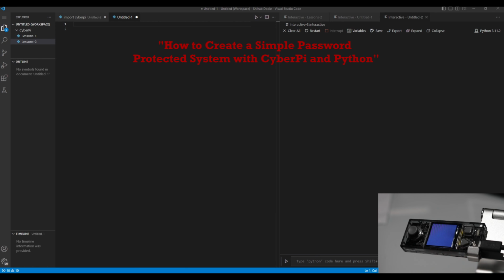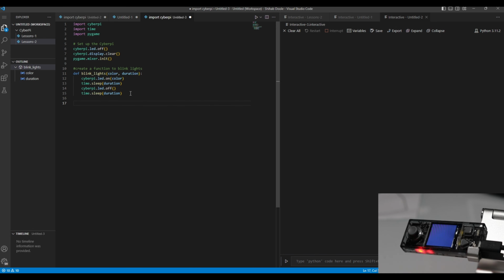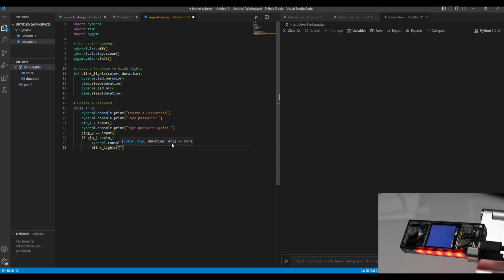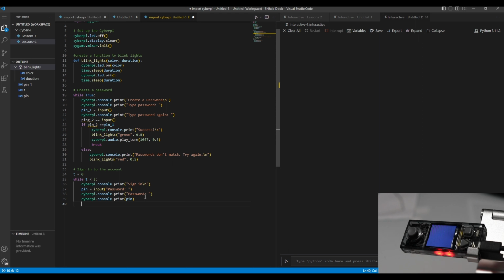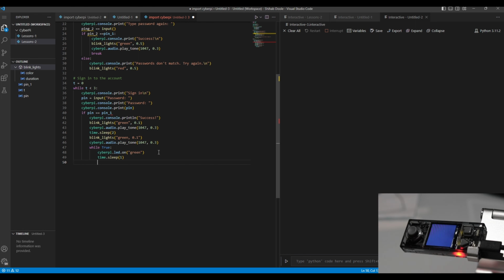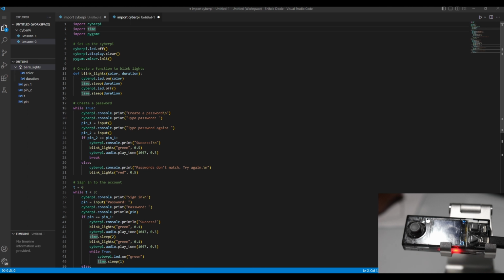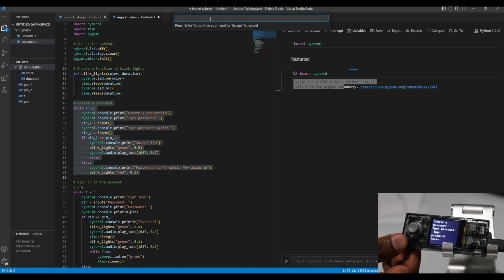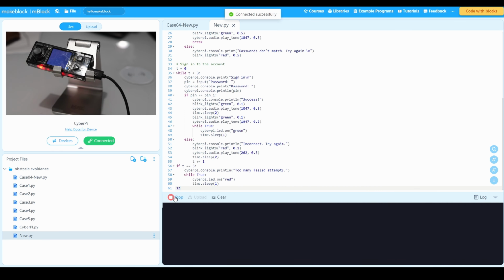CyberPi lessons: Create a Simple Password-Protected System with CyberPi and Python - Lessons 2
This code is a simple password-protected system designed for the CyberPi educational computer. The code uses the CyberPi's LED, display, and audio capabilities to prompt the user to create a password and then sign in.

The code prompts the user to create a password by entering it twice. If the two entries match, the system confirms success by blinking the LED in green and playing a sound. If the passwords do not match, the system blinks the LED in red and prompts the user to try again.

The user has up to three attempts to enter the correct password, and each incorrect attempt causes the LED to blink in red and play a sound. If the user fails to enter the correct password after three attempts, the system displays an error message and blinks the LED in red continuously.

This code demonstrates how the CyberPi can be used to create simple programs and how its hardware capabilities can be used to provide feedback to the user.